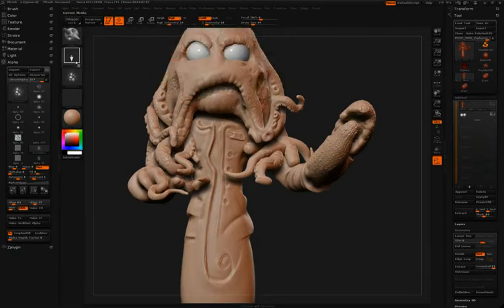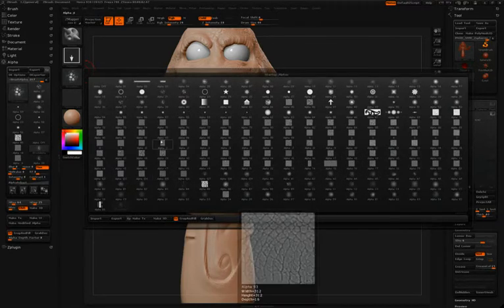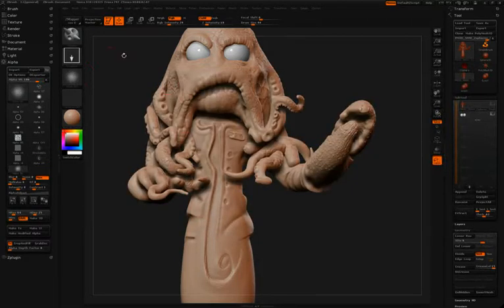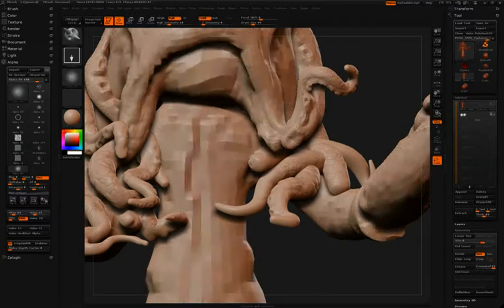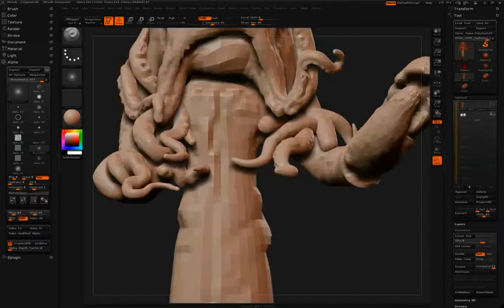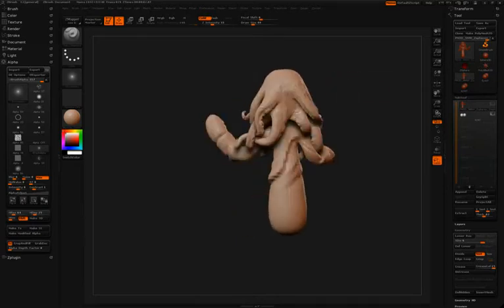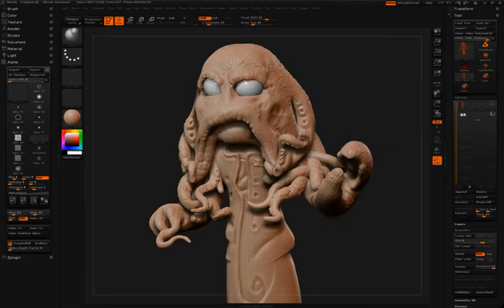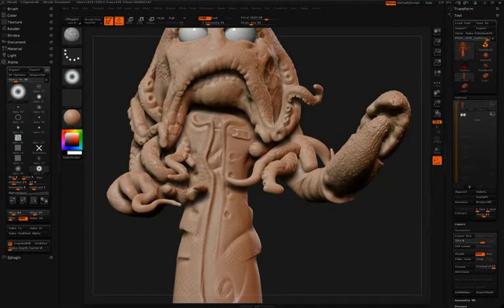Making of No More Wine with Simon Blanc - Part 6 - ZBrush Tutorials ZClassroom.com